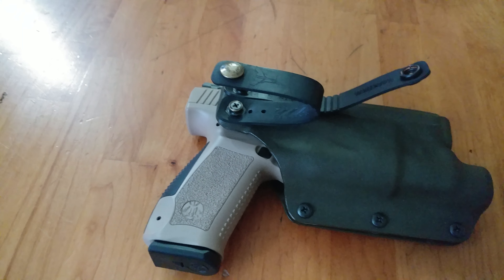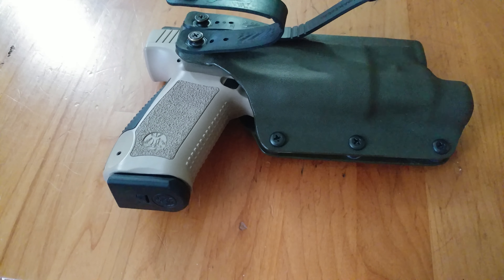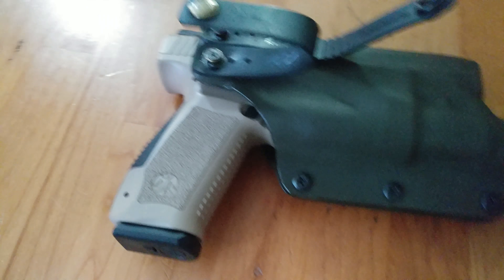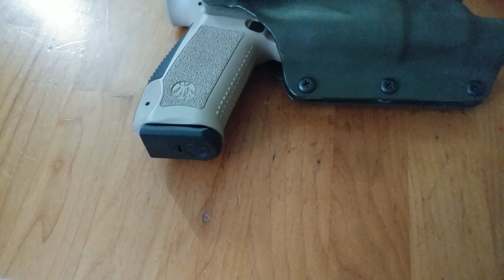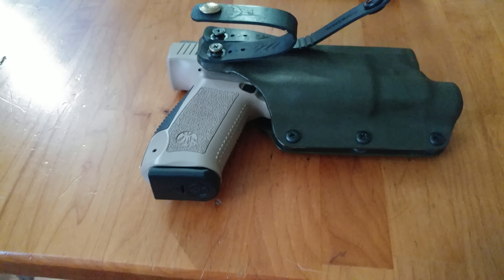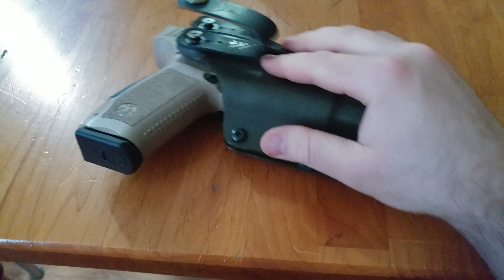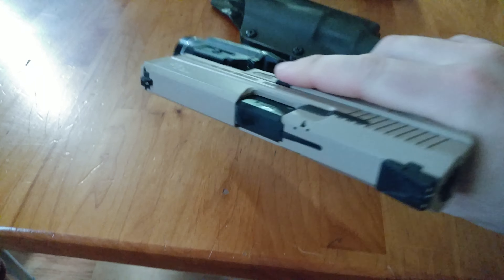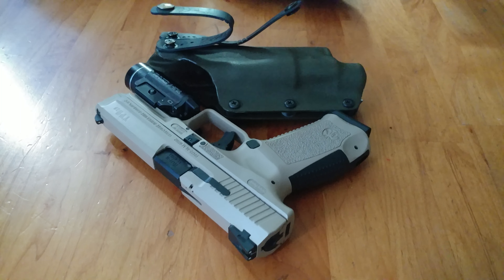Fresh looking gun